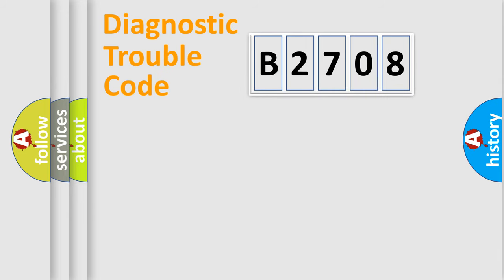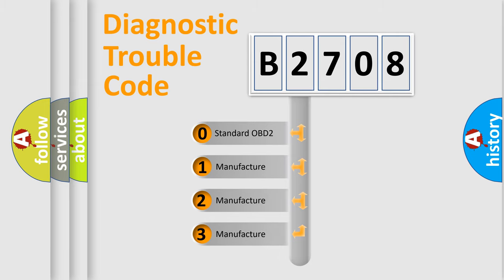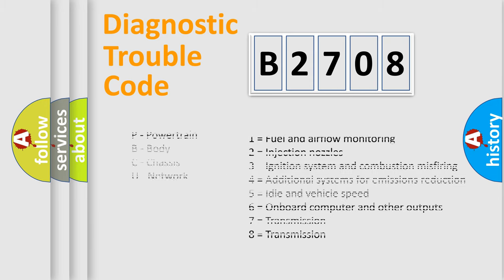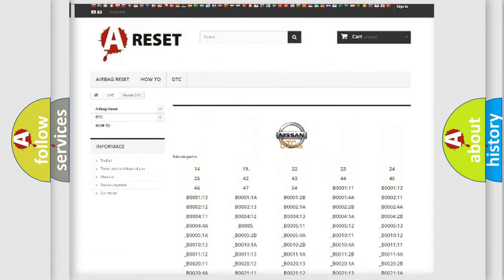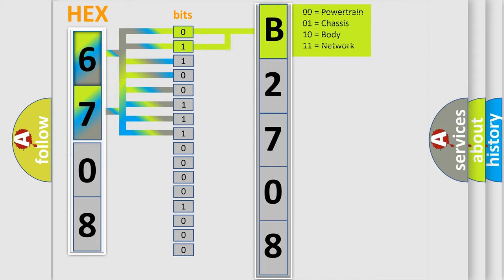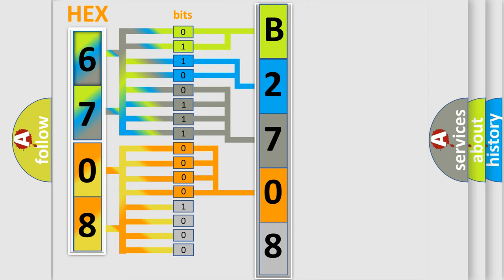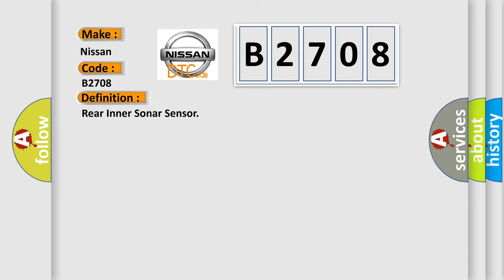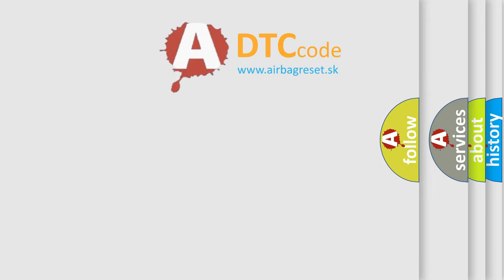DTC Nissan B2708 Short Explanation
Contents:
0:21 Basic DTC analysis according to OBD2 protocol standard.
1:48 Insight into programming
2:58 A diagnostically understandable description of the Diagnostic Trouble Code
3:05 Basic error definition

Make:
Nissan
Code:
B2708
Definition:
Rear Inner Sonar Sensor
Description:
Rear sonar sensor,LH inner,malfunction
Cause: